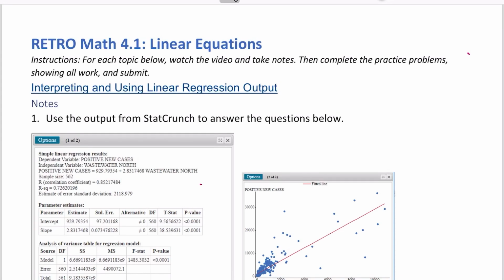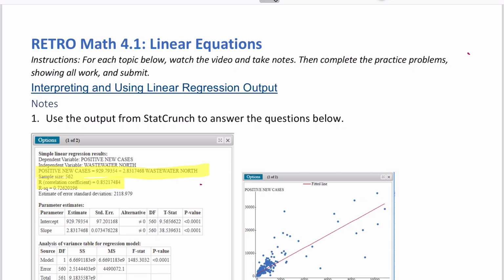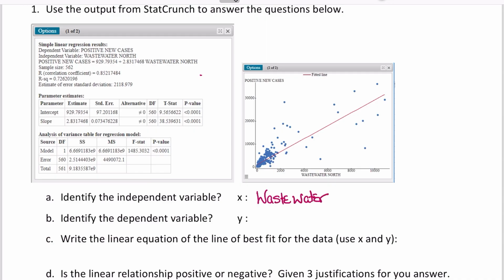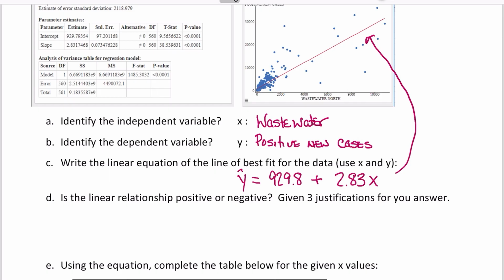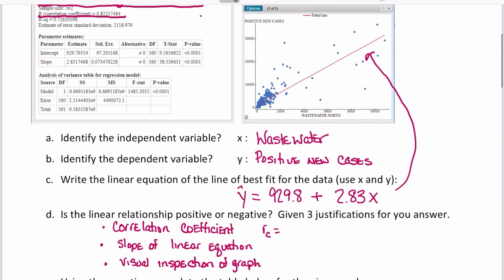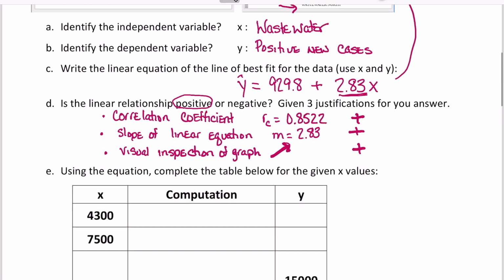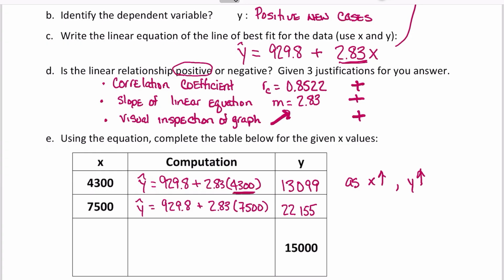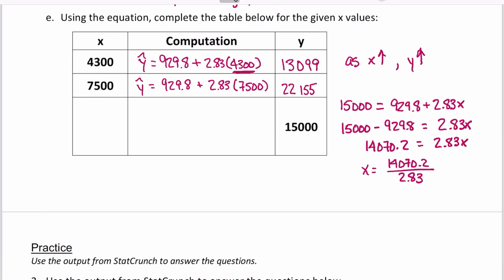RETRO 4.1 Interpreting and Using Linear Regression Output